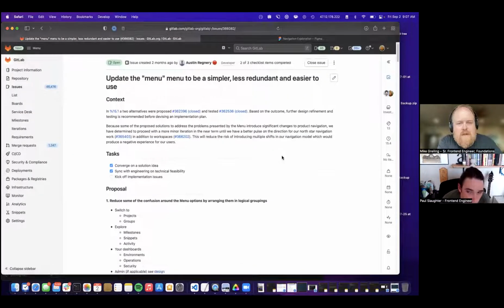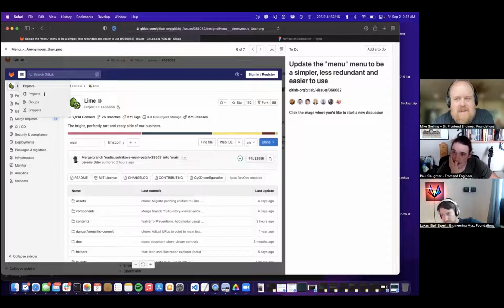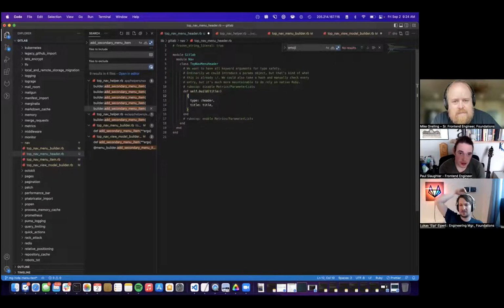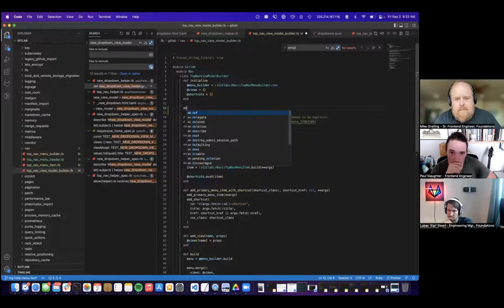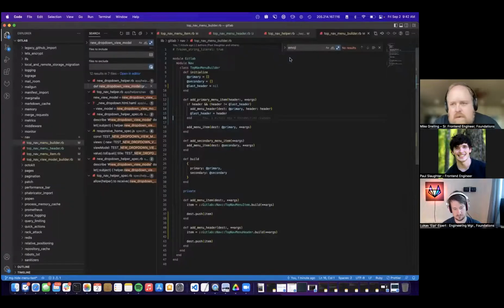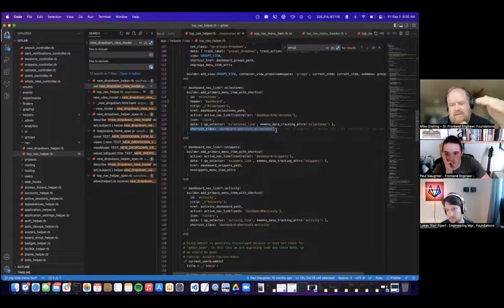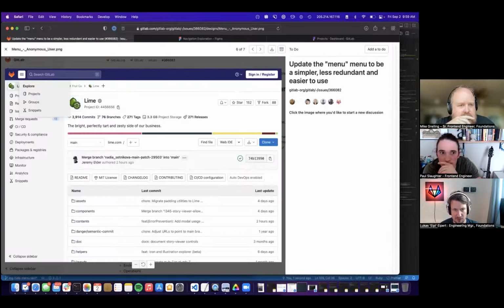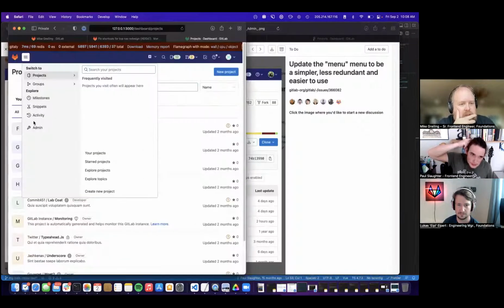FE Pairing - 20220902 - Changing the top nav view model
In this session we dive into how we can adjust our top nav ViewModel builder to satisfy some new UX requirements.